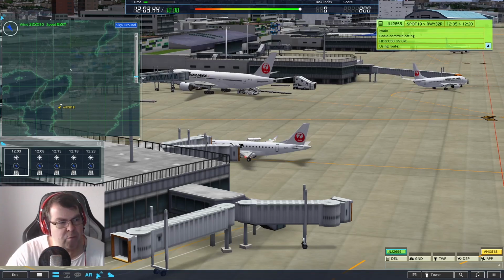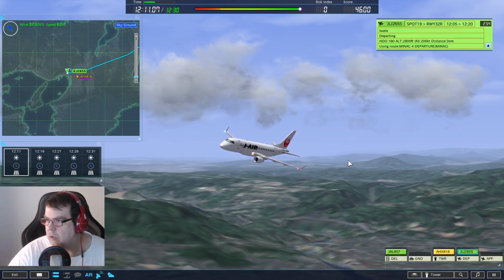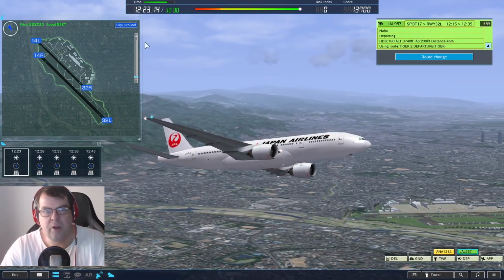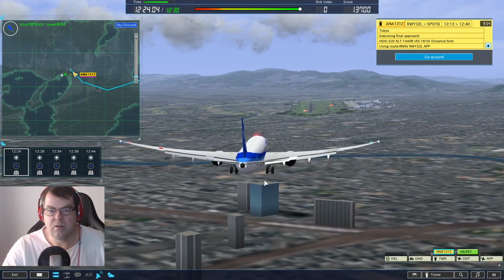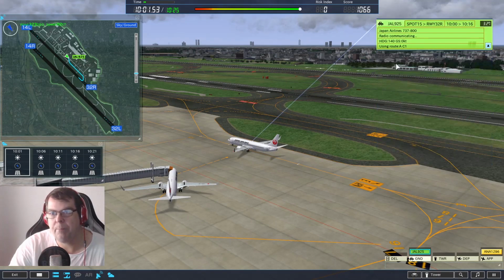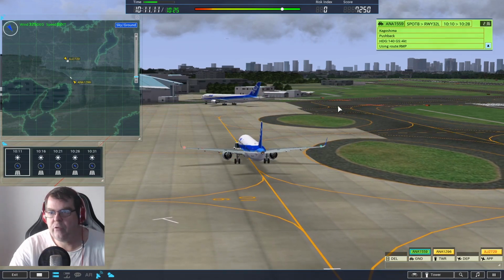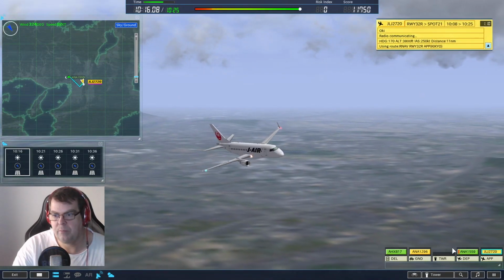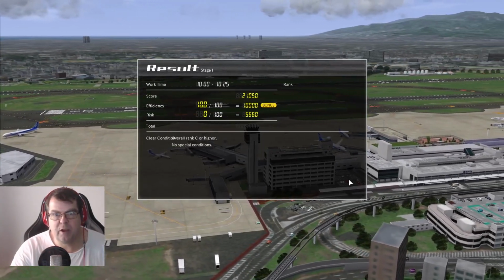First look and gameplay on a NEW AIRPORT Itami Osaka @ ATC 4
I´m using these following products. Click the Links to find out more:
Steering Wheel and Pedals:
My Greenscreen set:
Webcam:
Mixer:
Microphone + Arm:
My Computer parts:
Tower:
Power:
Mainboard:
Processor:
Processor cooler:
Memory:  2x = 32GB
SSD:
DVD/Blueray:
Cardreader:
Camera Sony Alpha 6000:
Camera Bag:

NEW RETRO REAL COLOR, get your Retro Liveries here;

You have enjoyed this Video and want to try it out yourself?
You may purchase this game through the following Links:
For Tower!3D press:

*Camera shots, commands and colors in ADIRS and DBRITE in this Video are modifications and do not come with the game and are not available!
modifications by @wild card